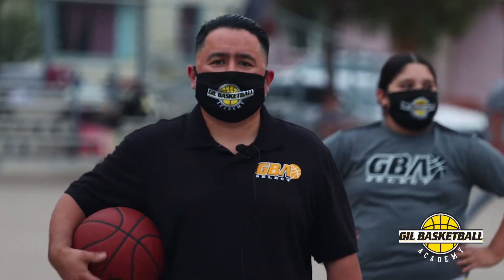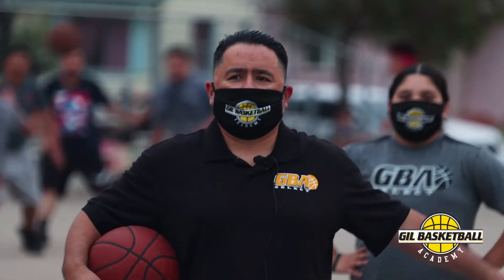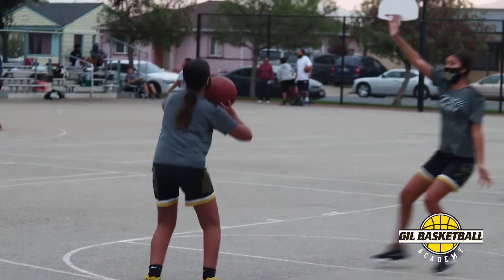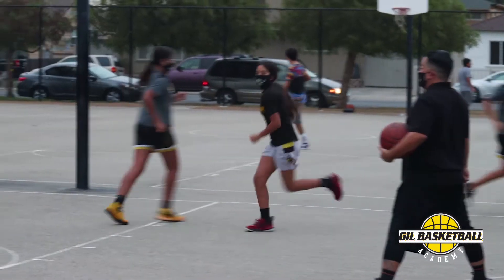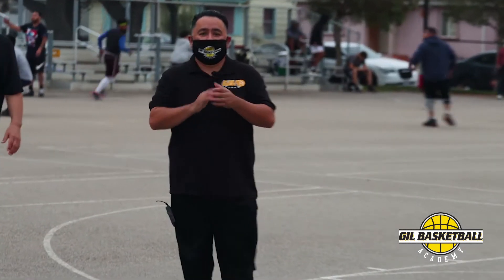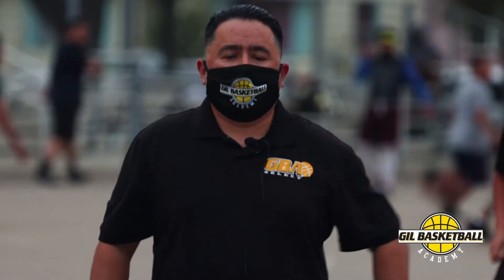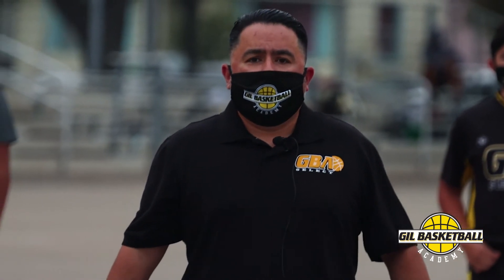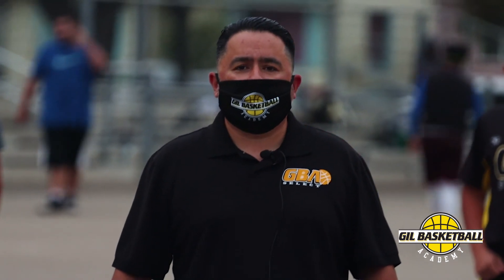Jump to the Ball Defensive Drill